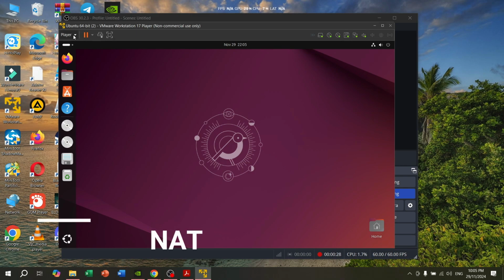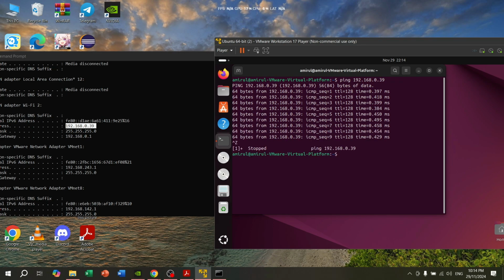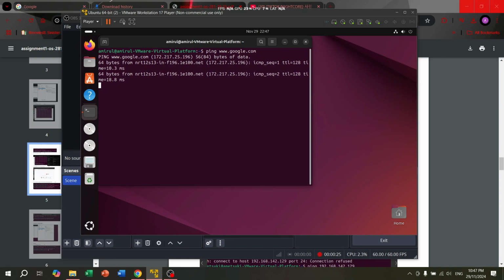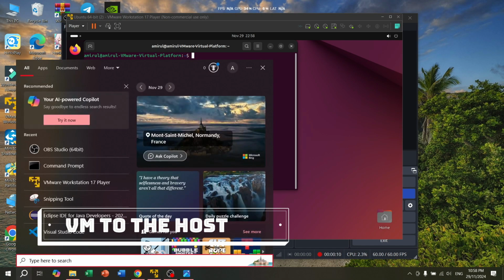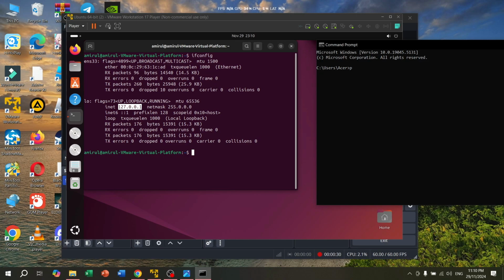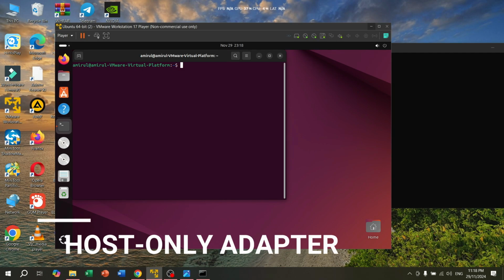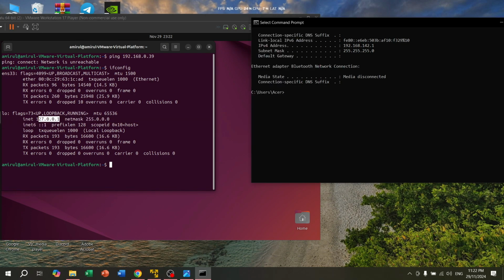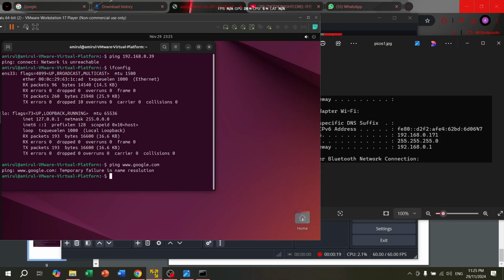Group 16 Assignment 1 OS